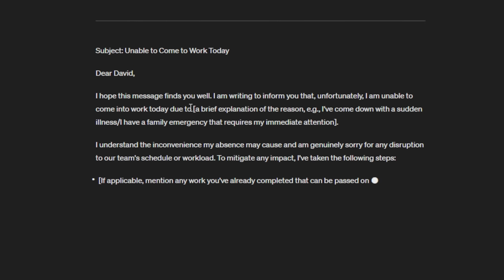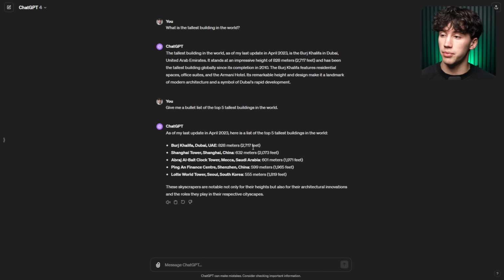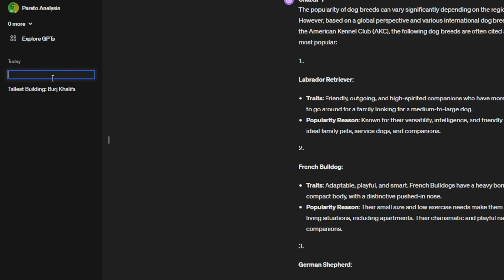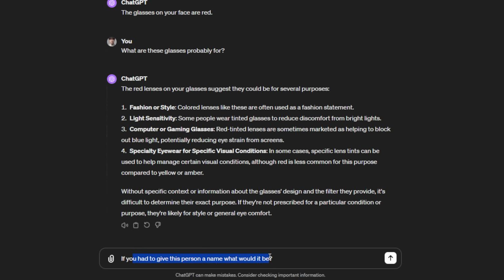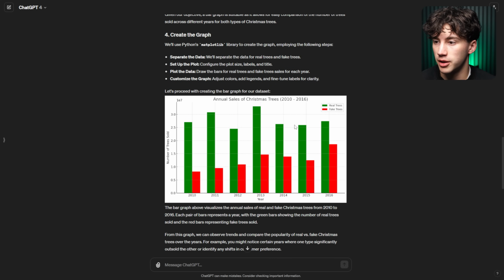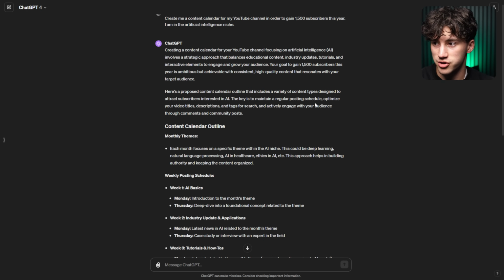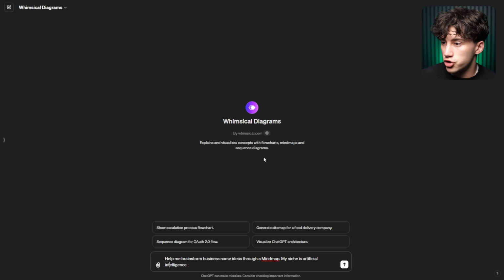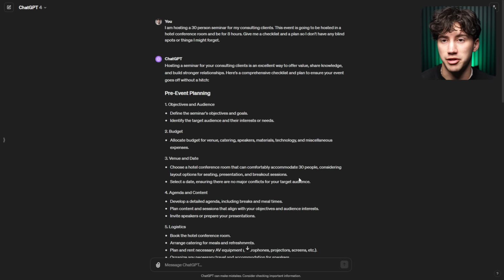ChatGPT Full Tutorial for Beginners in 2024! (A-Z Guide!)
A FULL ChatGPT guide to take you from beginner to advanced!

⌚Chapters:
0:00 - Full ChatGPT Guide For Beginners
1:06 - The Best Way to Learn ChatGPT
2:06 - How ChatGPT can help you
4:15 - What is a prompt?
4:58 - Types of Prompts
5:20 - Types of Knowledge
6:21 - Prompting Questions
7:19 - Prompting Commands
8:14 - Follow-up Prompting
10:44 - Output Formatting
12:24 - Dashboard and Settings
15:19 - ChatGPT Features
15:37 - Web Browsing in ChatGPT
18:09 - GPT Vision
20:33 - Image Creation in ChatGPT
22:18 - Data Analysis in ChatGPT
27:08 - Custom Instructions
34:41 - GPT Creation
39:01 - Useful ChatGPT Techniques
39:26 - Brainstorming in ChatGPT
41:21 - Knowledge Retention in ChatGPT
45:03 - Planning Complex Events in ChatGPT
47:06 - Learn ChatGPT In Depth